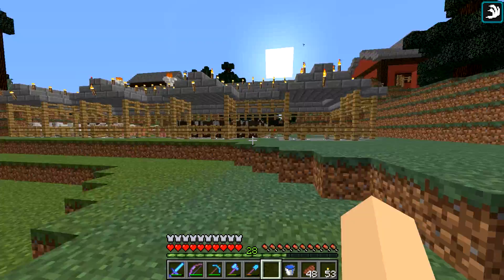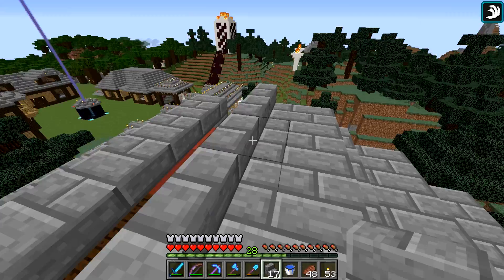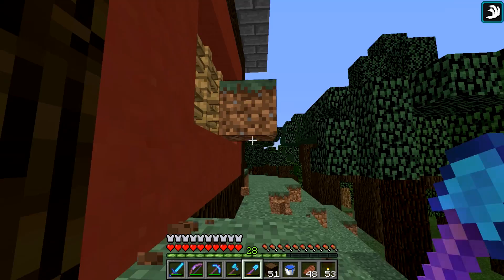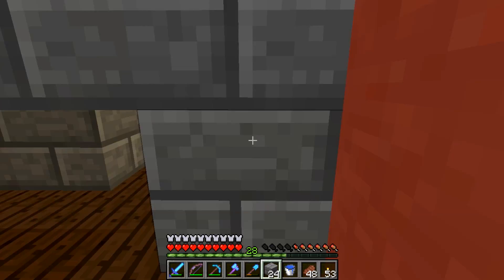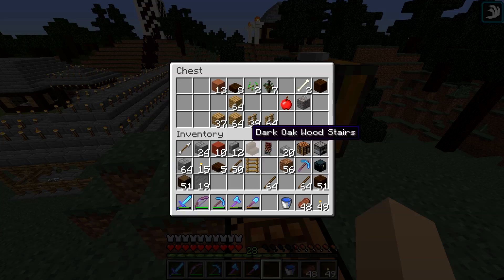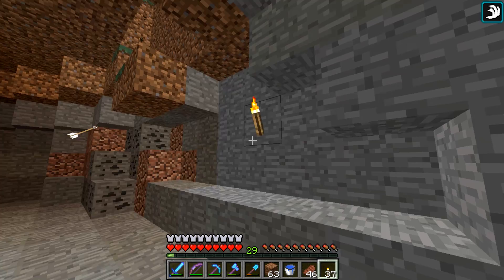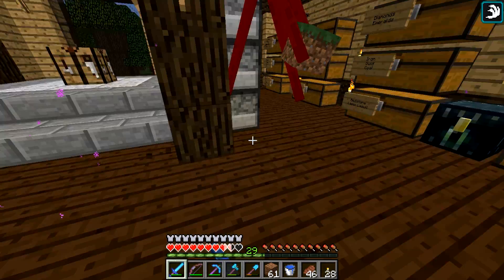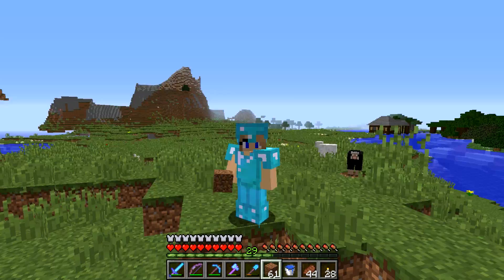Minecraft Let's Play Episode 107- Barn Complete, Semi-Surface Cave, and New Horse Inbound!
►In today's video the barn gets completed! There's also a weird cave right under the barn, so we get something to explore soon! And it's time to add a horse to our barn with Sprinkles!